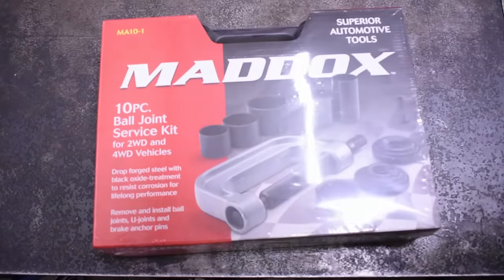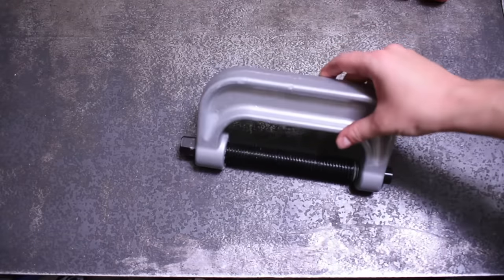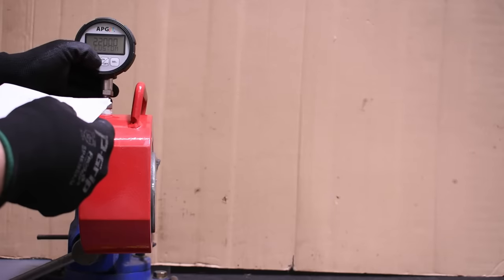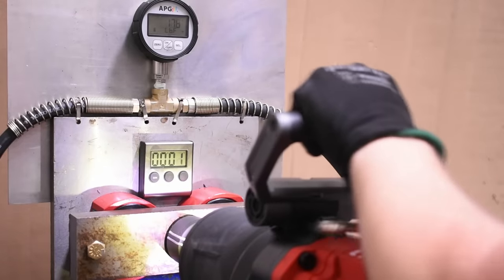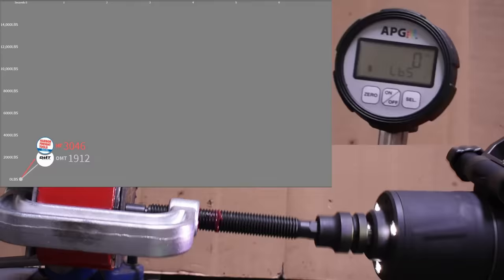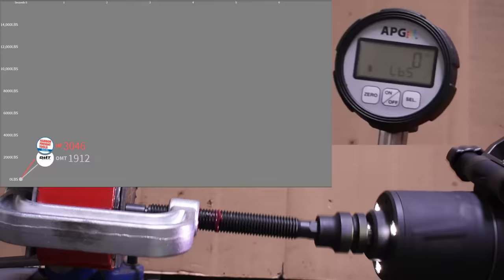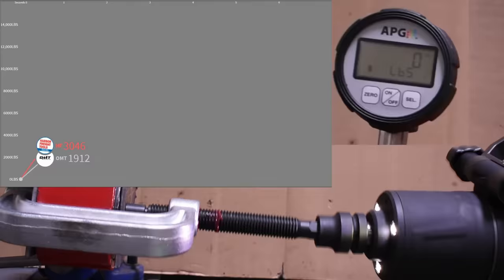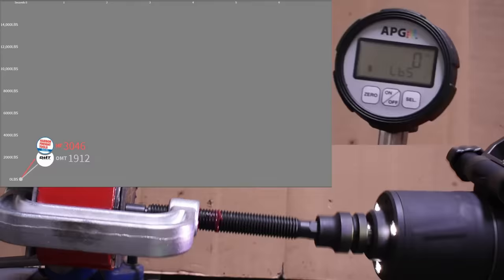Exactly How Strong are Ball Joint Presses? Harbor Freight vs Amazon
Harbor Freight Maddox up against Orion Motor Tech. Our Amazon Storefront which this press did NOT make the cut The best selling ball joint presses found in a store and online go head to head - with not very close results. The MA10-1 Maddox from harbor Freight is a costly $90, but is it worth is salt vs Amazon's #1 seller OMT ‎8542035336 at $47? Lets see.